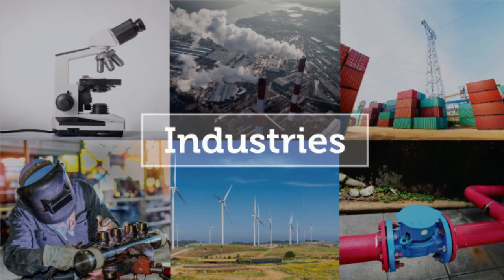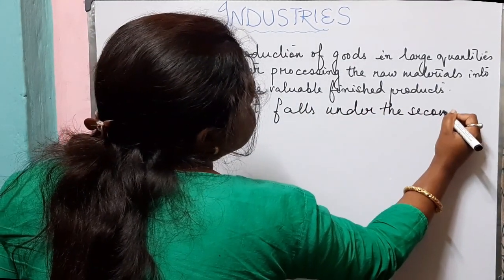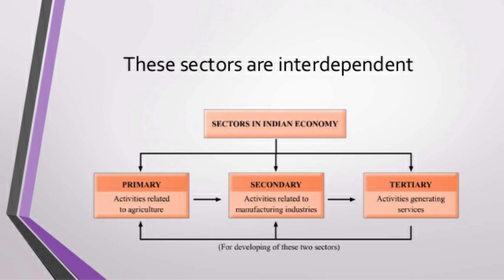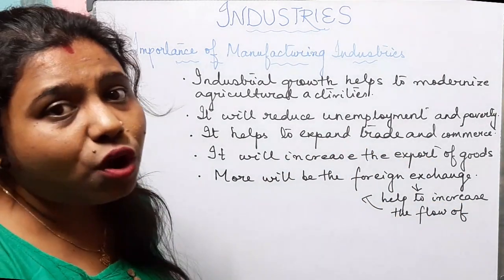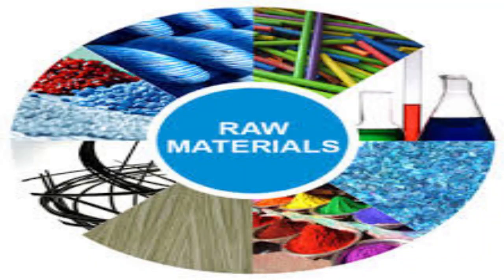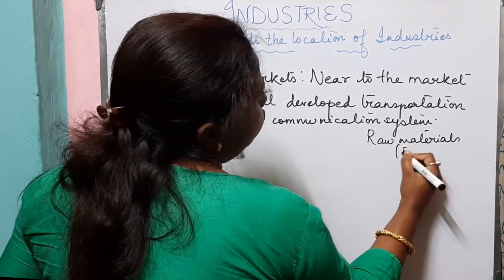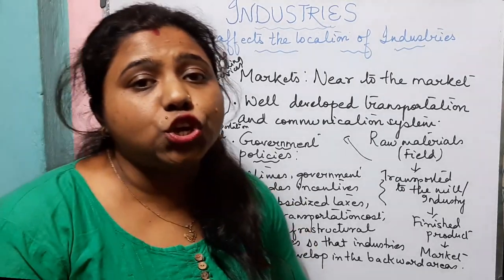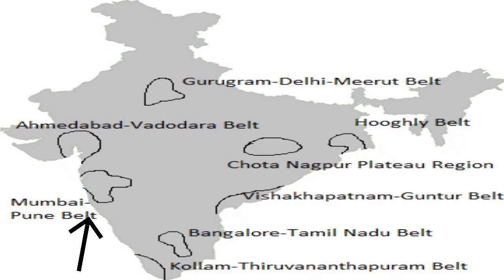INDUSTRY|FACTORS AFFECTING LOCATION OF INDUSTRIES|INDUSTRIAL REGIONS|CLASS 8||ENRICH GEOGRAPHY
Industry,Factors affecting location of industries and Industrial regions. Let us know about the manufacturing.Let us know about the Industry. There are different factors which affects the location of Industries. Sometimes industries are also located close to each other to share the benefits of closeness and we call them Industrial regions.In this video we will know about Industries,factors affecting its location and Industrial regions.
■■INDUSTRY■■
Industry, group of productive enterprises or organizations that produce or supply goods, services, or sources of income. In economics, industries are generally classified as primary, secondary, tertiary.

**FACTORS AFFECTING LOCATION OF INDUSTRIES **

Different industries require different inputs. Industries are more likely to locate where these inputs are readily and cheaply available. Factors that influence where an industry locates include:

Power supply

Communications - including transport, telecommunications

Labour supply - including workers with the right skills

Access to market - where the goods are sold

Grants and financial incentives - usually from governments

Raw materials

•Adequate supply of water

INDISTRIAL REGIONS***

A number of producers in the same or related industries group themselves together. They do this to benefit from local skill pools, economies of scale or the prowess of a locality in a particular field.

• Major industrial regions of the world are eastern North America, western and Central Europe, eastern Europe and eastern Asia.

 In India the industrial regions are Mumbai-Pune cluster, Bangalore-Tamil Nadu region, Hugli region, Ahmadabad-Baroda region, etc.

 Industrial regions depends on technological advancement of a country too.

# SECONDARY ACTIVITIES
# MANUFACTURING
ECONOMIC ACTIVITIES
FACTORS THAT AFFECT THE LOCATION OF INDUSTRIES
# INDUSTRIAL REGIONS
MAJOR INDUSTRIAL REGIONS OF THE WORLD
MAJOR INDUSTRIAL REGIONS OF INDIA
CLASS 8